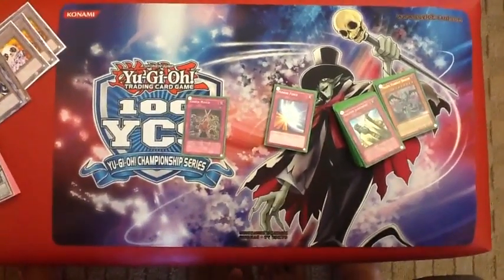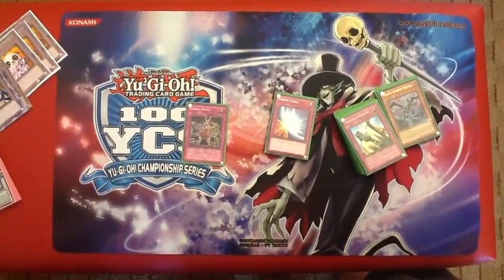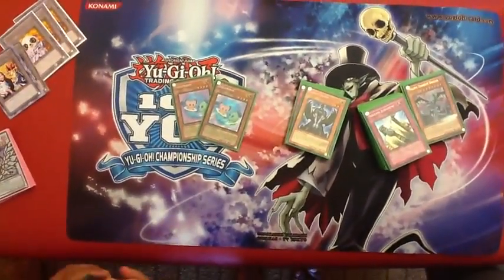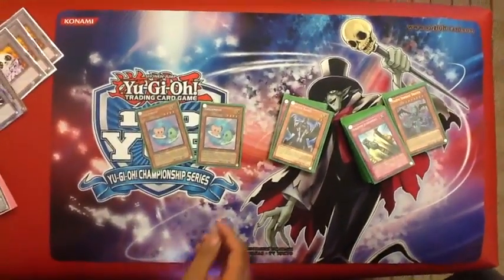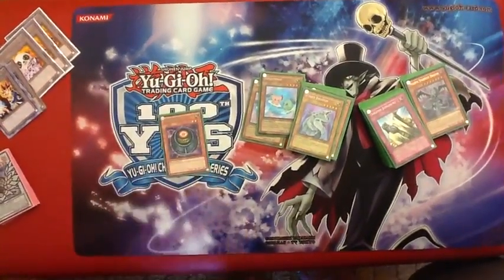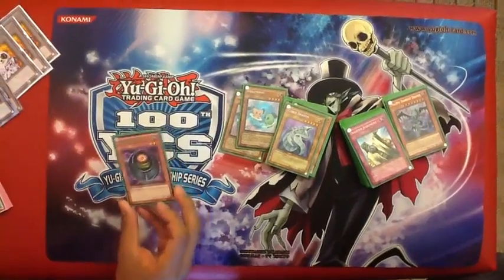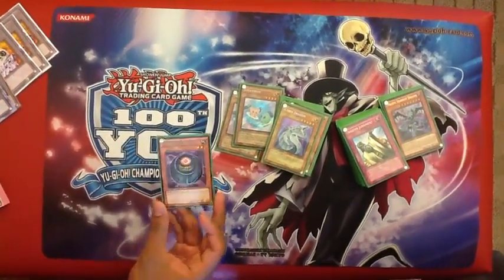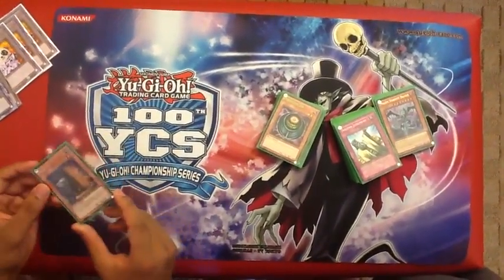Yugioh YCS 100 Long Beach: Michael Balan's 1st Place Darkworld Deck Profile! (Part 2)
He filmed it himself, because they kicked us out before we could do one.